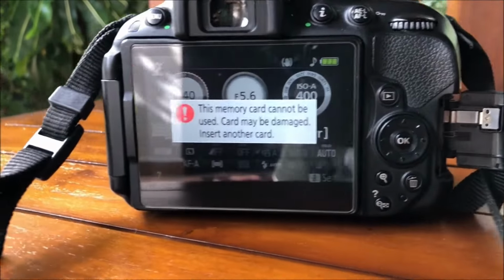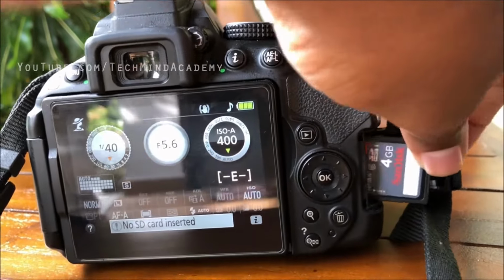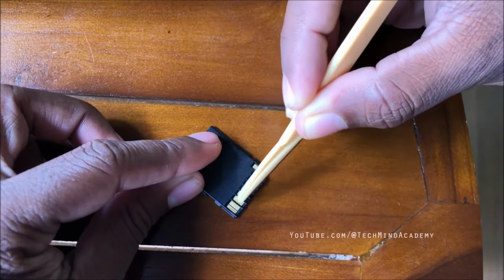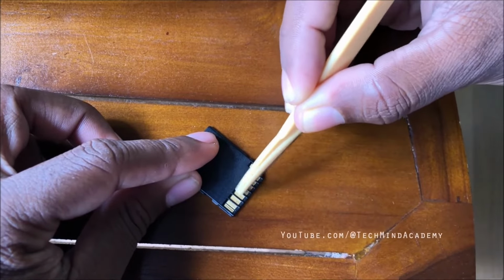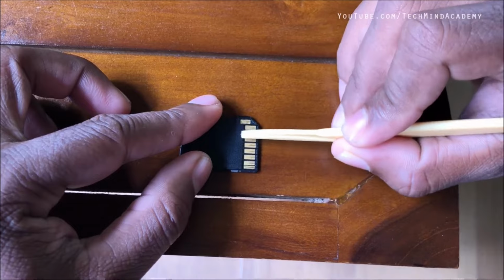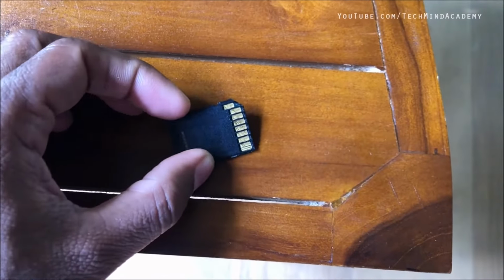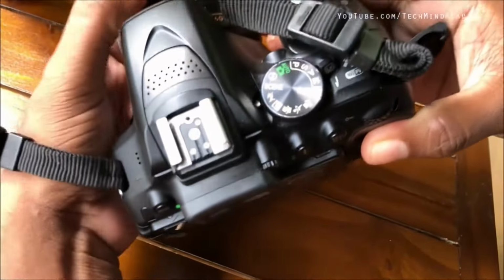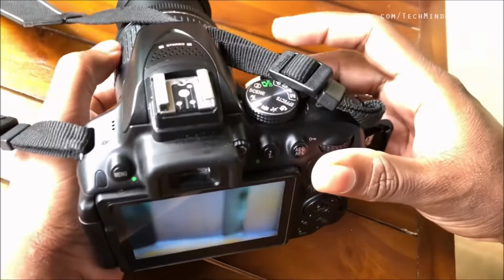How to fix This memory card cannot be used. card may be damaged. insert another card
this memory card cannot be used nikon af-s lenses
this memory card cannot be used nikon af-s 50mm f/1.8g
this memory card cannot be used nikon another card
nikon this memory card cannot be used
this card cannot be used nikon coolpix
nikon this card cannot be used
memory card cannot be used nikon
best sd card for nikon p950
canon c200 sd card requirements
canon sd card compatibility
what sd card does nikon d3100 use
can i use my dslr without a memory card
this memory card cannot be used nikon em
this memory card cannot be used nikon error
this memory card cannot be used nikon es-2
how to fix nikon camera this card cannot be used
nikon coolpix this card cannot be used
this memory card cannot be used nikon f mount
this memory card cannot be used nikon flash
this memory card cannot be used nikon f3
this memory card cannot be used nikon fe
this memory card cannot be used nikon full frame
this memory card cannot be used nikon film cameras
this memory card cannot be used nikon fx lenses
this memory card cannot be used nikon format
nikon this card is not formatted
this memory card cannot be used nikon g lens
this memory card cannot be used nikon g7
this memory card cannot be used nikon how
this memory card cannot be used nikon hdr
this memory card cannot be used nikon image space
this memory card cannot be used nikon is
this memory card cannot be used nikon insert another card
this memory card cannot be used nikon j1
this memory card cannot be used nikon j5
this memory card cannot be used nikon k series
this memory card cannot be used nikon or canon
this memory card cannot be used nikon p1000
this memory card cannot be used nikon p950
this memory card cannot be used nikon p900
this memory card cannot be used nikon p l820
this memory card cannot be used nikon video camera
this memory card cannot be used nikon 1 lenses
this memory card cannot be used nikon 200-500
this memory card cannot be used nikon 24-70
this memory card cannot be used nikon 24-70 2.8
this memory card cannot be used nikon 400mm f2.8
this memory card cannot be used nikon 400mm lens
this memory card cannot be used nikon 400mm 2.8
this memory card cannot be used nikon 85mm 1.8g
this memory card cannot be used nikon 90d
this memory card cannot be used nikon 90-200mm